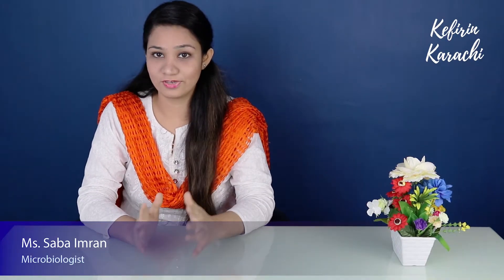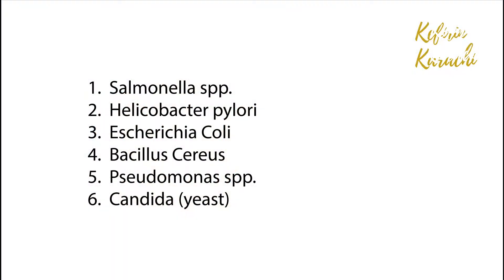What is Kefir | Explained By Microbiologist | 2020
What are Milk Kefir Grains?
Milk kefir grains are a combination of live bacteria and yeasts that exist in a symbiotic matrix on a surface of a complex polysaccharide with a casein core. The make-up of kefir grains can vary depending on the culturing location and culturing conditions.

These “grains” are tiny, rubbery, knobby-looking cell structures that are home to the bacteria and yeast that ferment the kefir milk.

How they will help us?
Our gut's microbiome has a delicate balance. Research suggests that consuming probiotic foods like kefir milk and yogurt will help to restore balance and to fight against gastrointestinal diseases.

Kefir is loaded with probiotics, drinking it after taking antibiotics will be beneficial to restore the lost flora that fight against pathogens.  Regular consumption of kefir may also prevent many intestinal problems.

Benefits of Using Kefir Milk:

IMPROVES DIGESTION
BOOST IMMUNITY
HEALTHY WEIGHT
ANTi-AGING
BONE HEALTH
SOURCE OF PROTEIN
LACTOSE FREE
PROMOTEs SKIN HEALTH
IMPROVES MOOD
ANTIOXIDANT
ANTI ALLERGIC
SOURCE OF CALCIUM & VIT-D

Difference between Kefir and Yogurt

KEFIR
Kefir is a mesophilic culture, which ferments at room temperature therefore not require to be heated.
it has 12-34 types of probiotic strains
Bacteria inside Kefir can attach with lining of the gut, also colonize there to improve digestive health.
These probiotics are aggressive against gut pathogens.
It is Less dense, thinner than yogurt

YOGURT
Two types of yogurt available, thermophilic and mesophilic, Thermophilic culture needs a certain temperate to process.
It has 2-4 types of probiotic strains
Yogurt has transient bacteria, will help to clean the gut.
Yogurt has rich food for the gut microbiome.
It has Thick consistency